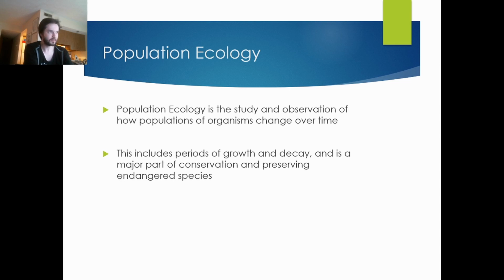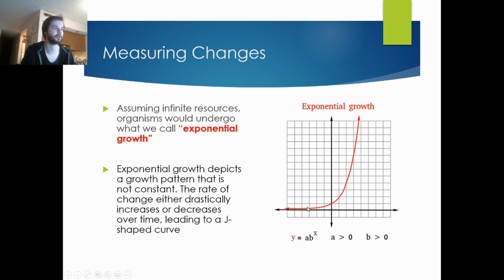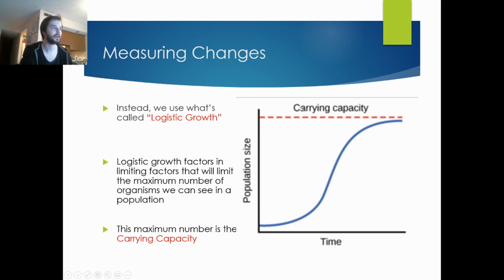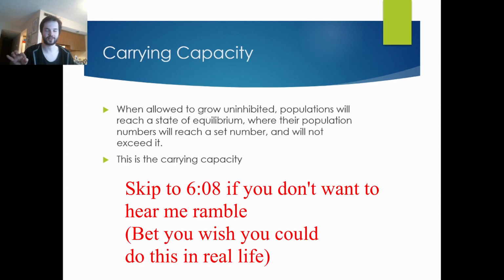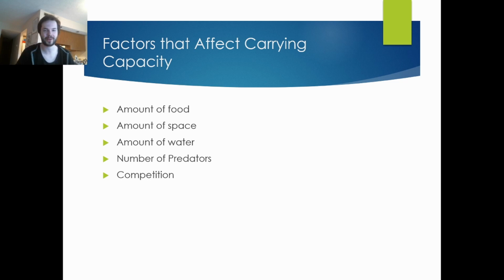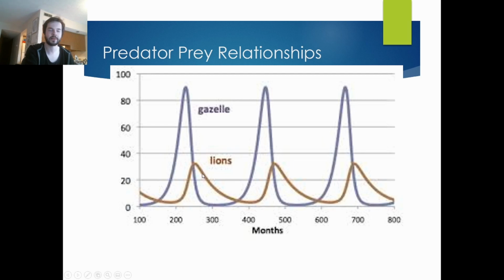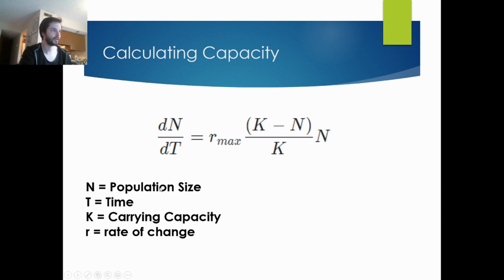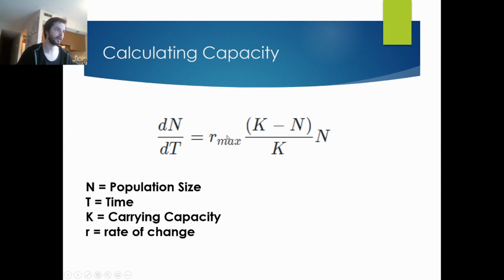Population Ecology Intro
Intro to Population Ecology and the Logisitic Growth Formula